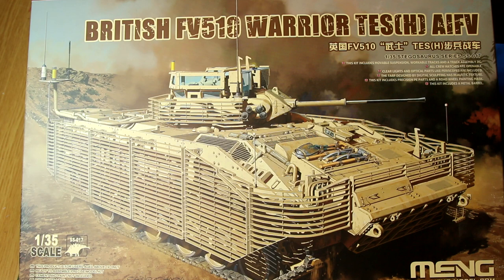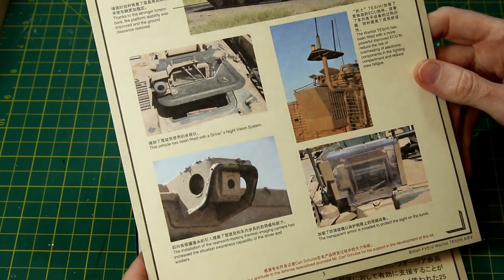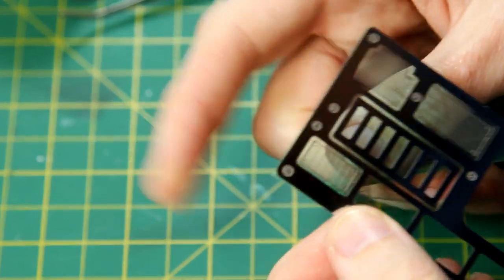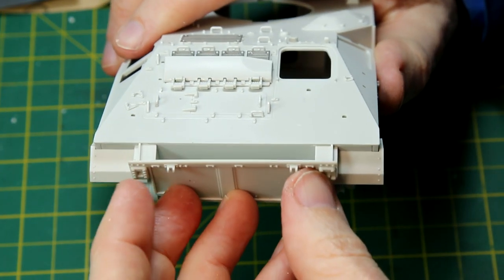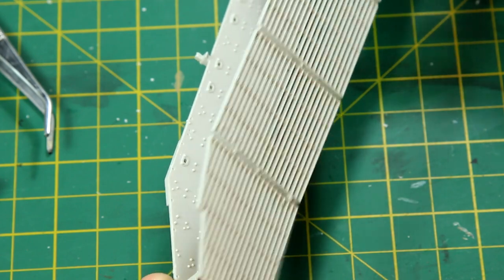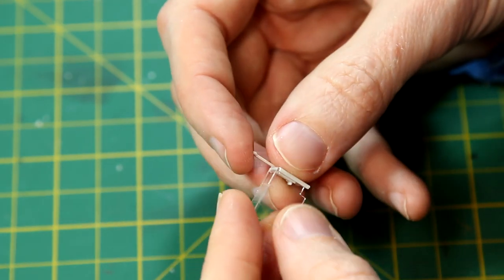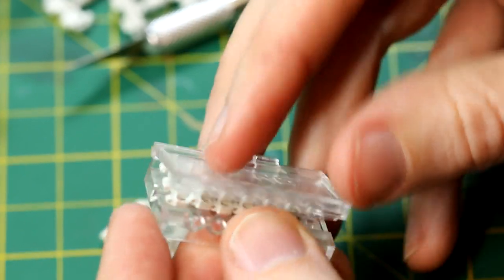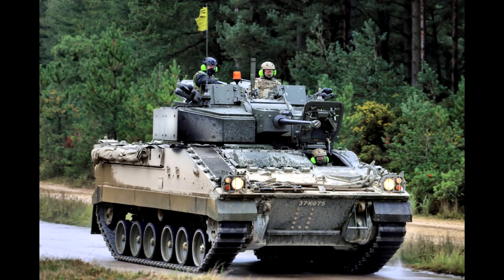British FV510 Warrior TES(H) - Part 1 (Meng 1:35 scale model)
Full build of Meng's 1:35 scale FV510 Warrior TES(H) AIFV model kit, as used by the British Army in Operation Telic and Operation Herrick. This version of the Warrior features slat armour to protect against RPGs and similar weapons. The slat armour is provided as plastic, which I personally prefer - I couldn't imagine bending all the required photoetch into shape.

Enjoy the video and look forward to painting and weathering in part 2, coming soon.